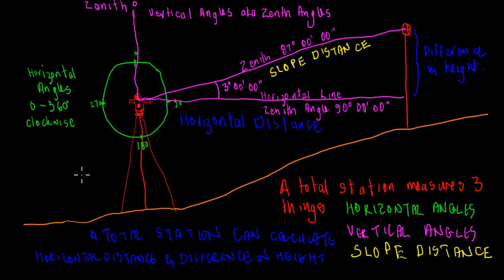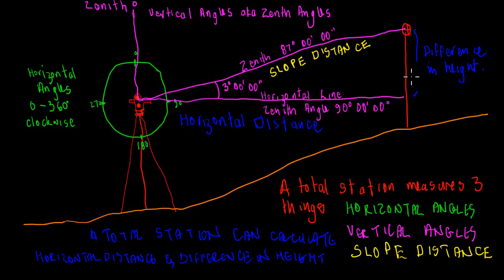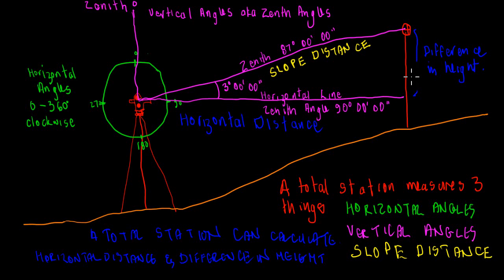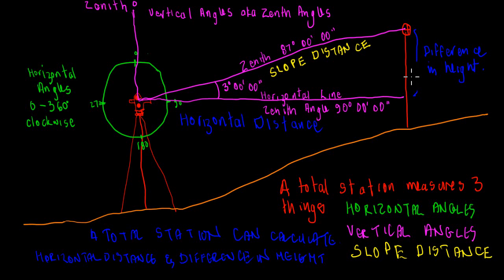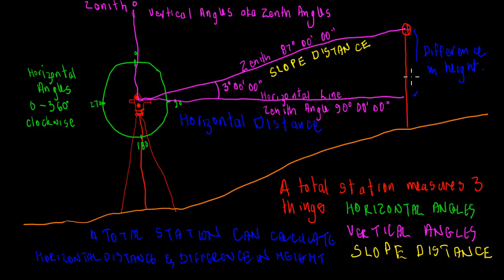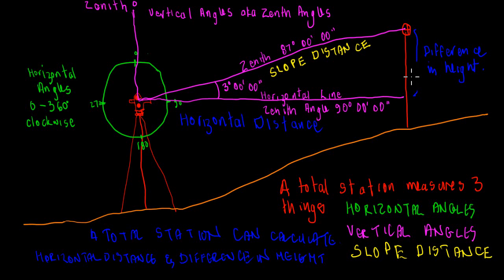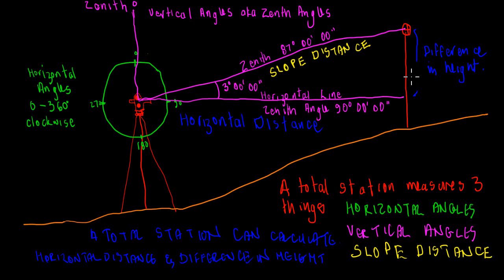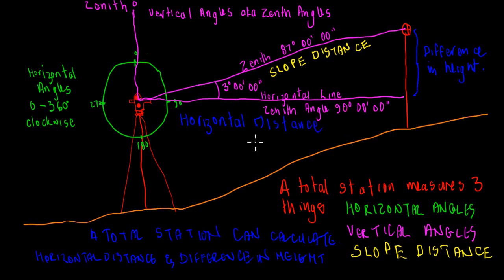maurieo's REAL BASIC TOTAL STATION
Total Station Basics basic functions of a Total Station